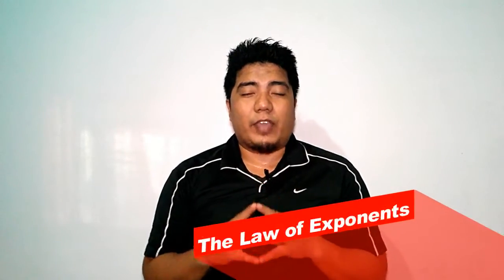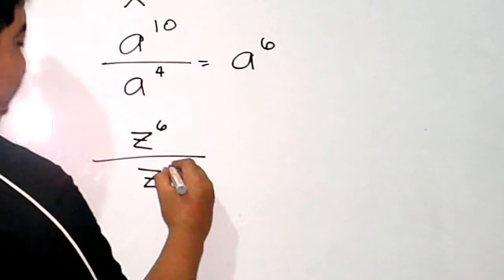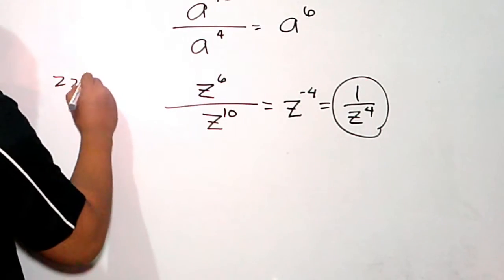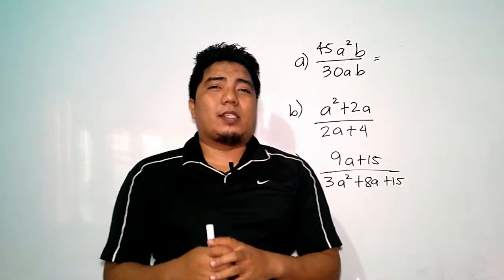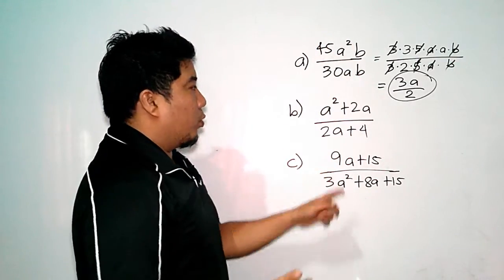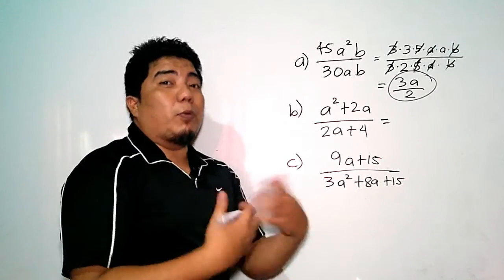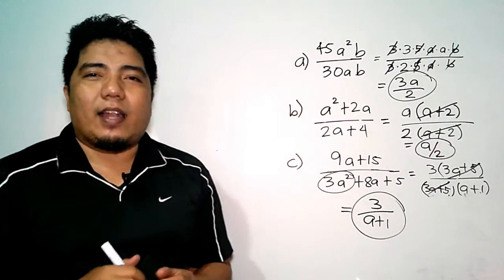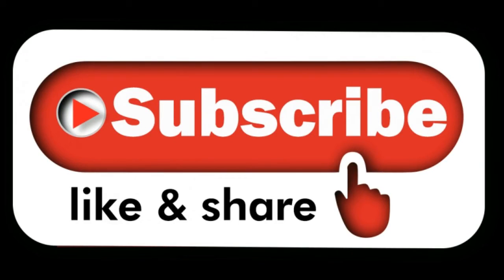SIMPLIFYING Rational Algebraic Expressions Part 2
Melc Based Lesson:
MATH 8: Quarter 1
Week 3: Evaluating Rational Algebraic Expression (Math Exercises Included)

Magandang araw sa mga ka-ML. Week 3 na po tayo sa ating MELC Based Tutorial sa ating youtube channel na "Math Teacher Ash".

Sana po makatulong po ito lalo na sa tinatawag
nating distant learning.

facebook page na "ML with Sir Ash".
MORE VIDEOS/TOPICS sa MATH 7, 8 9, and 10! (MELC-BASED)